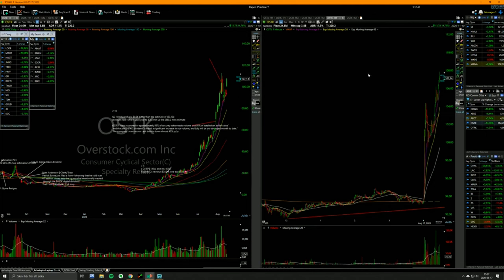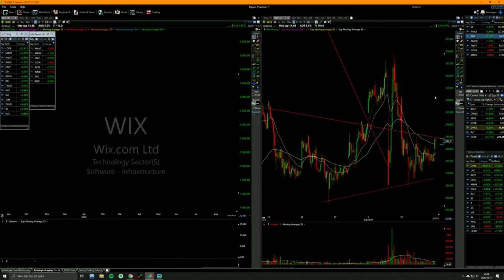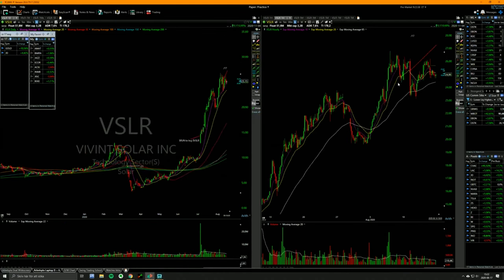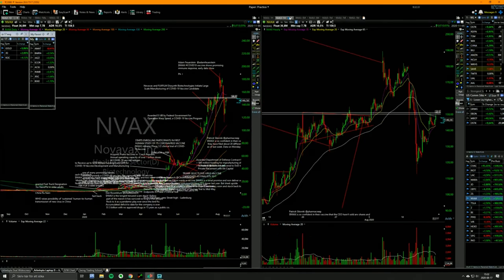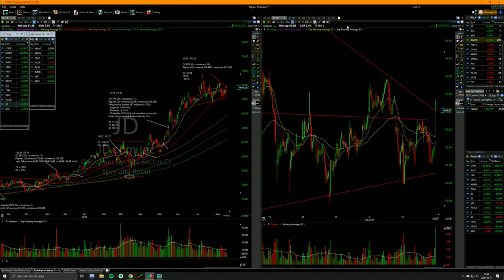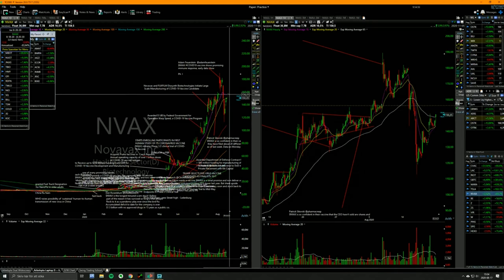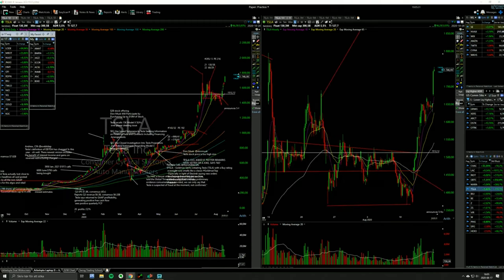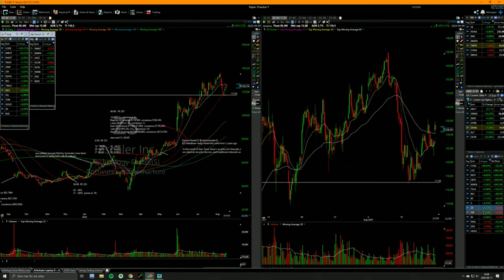Qullamaggie || Trading Set-up ......................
I am a Big Fan, Student of his who trying to become a better Trader and Helping you with his Right Market Knowledge.